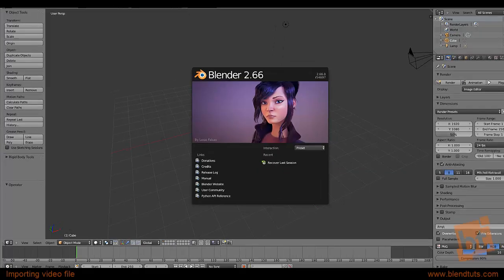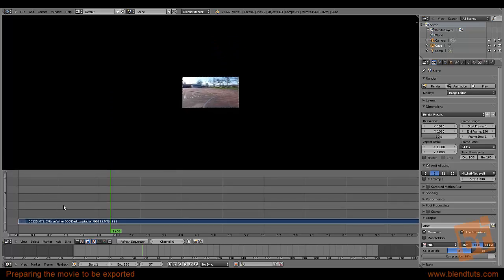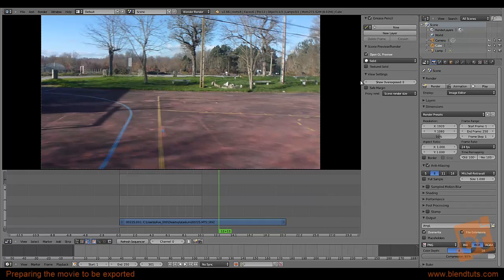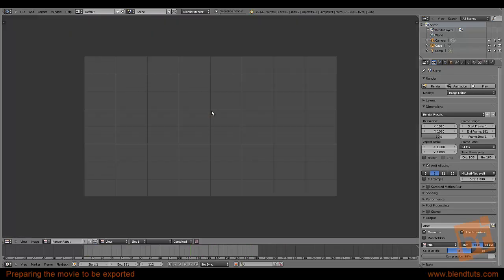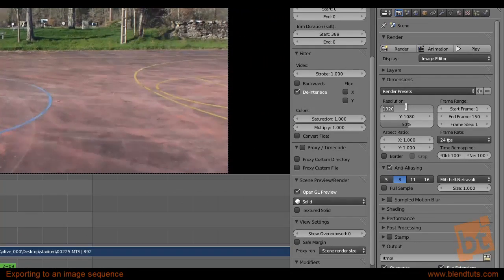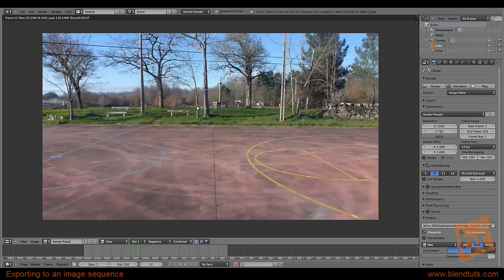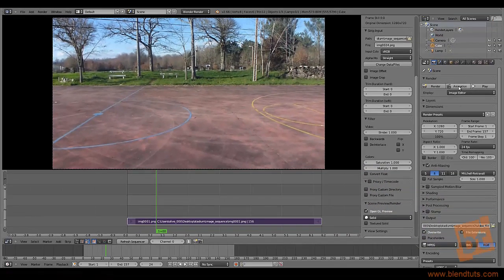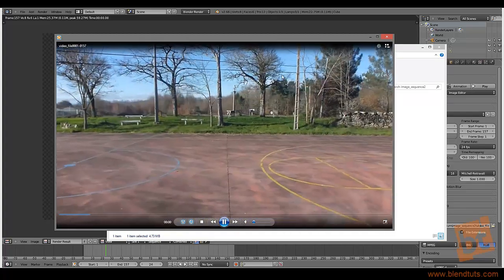Image Sequences in Blender 2.66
Learn how to convert videos to image sequences and image sequences to videos, something that comes very handy a lot of times, and this way you don't need more than Blender to do it :)